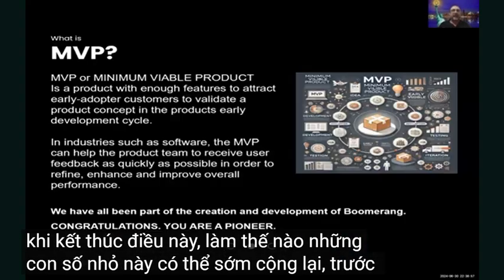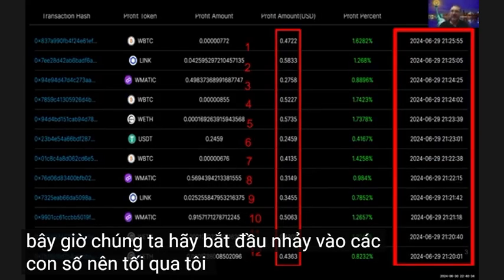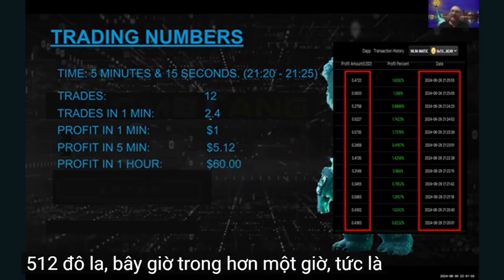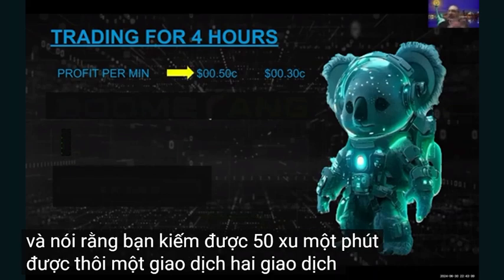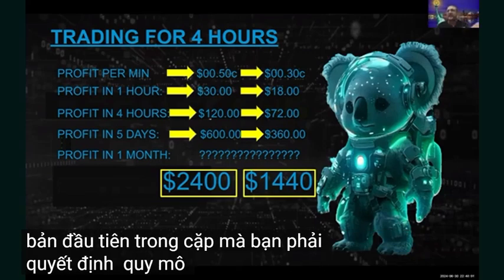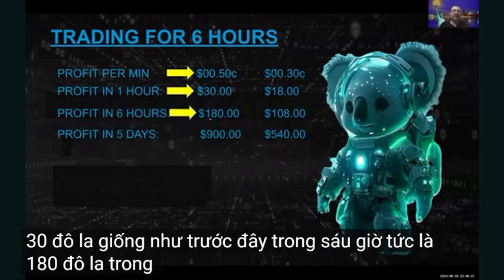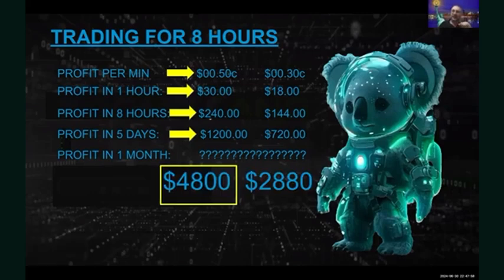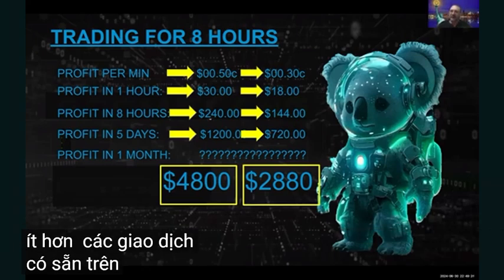CƠ HỘI KIẾM LỢI NHUẬN CÙNG BOOMERANG -ROOM QUỐC TẾ NGÀY 1/7 -PHỤ ĐỀ TIẾNG VIỆT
KINH NGHIỆM